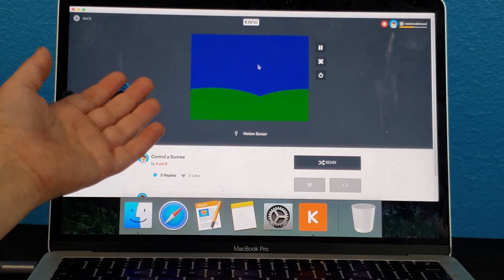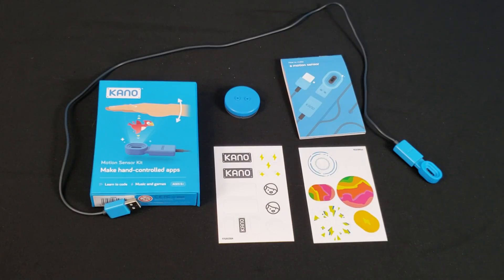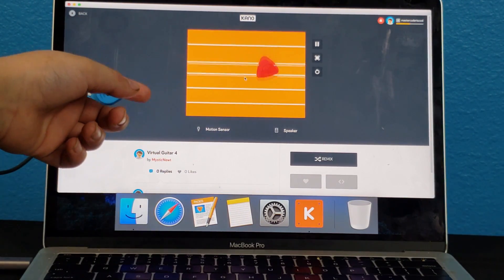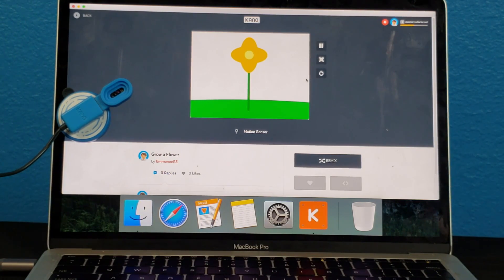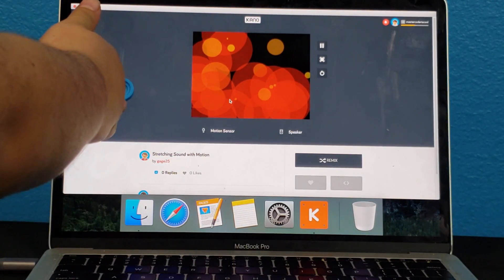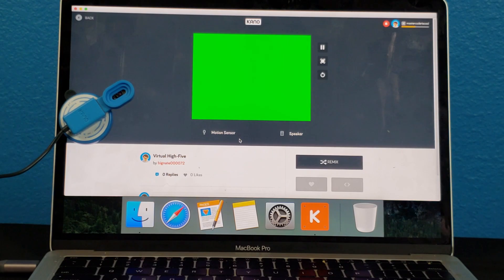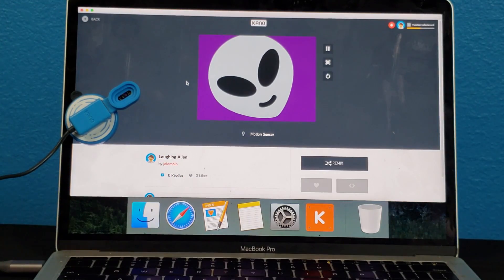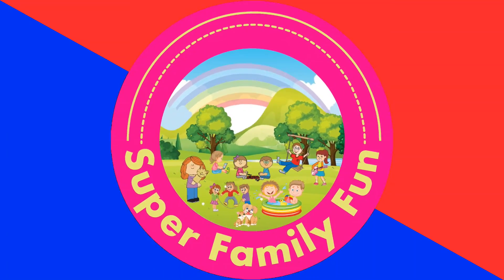KANO Motion Sensor - Learn to code with movement | Super Family Fun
This is our review of the Kano motion sensor kit. Thank you Kano for providing a sample for us to test out.

Build an infrared sensor that detects distance and direction. Comes with step-by-step book, sensor, cable, sucker-pad, stickers, and free Kano app
Learn to code step-by-step with 30+ creative challenges
Make art, games and music controlled with a wave of your hand
Endless play with Kano World. Remix 500,000+ creations made by a creative community
Plug and play. Works with Mac, PC, Linux and any Kano Computer Kit. Ages 6+